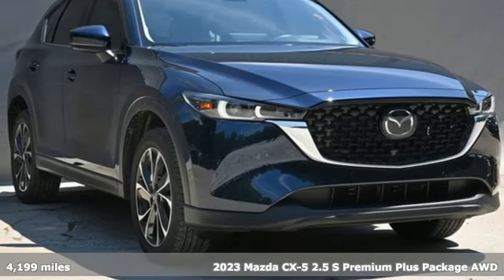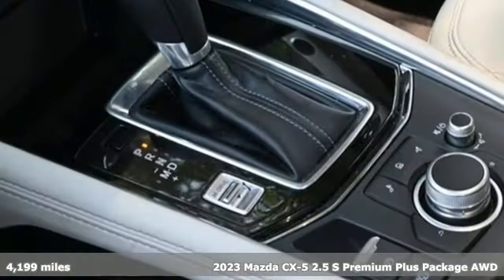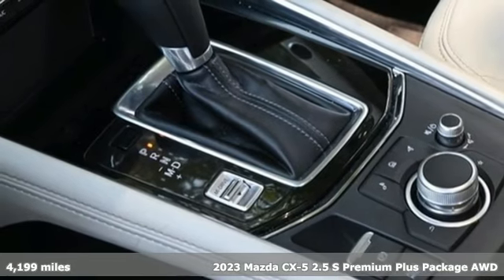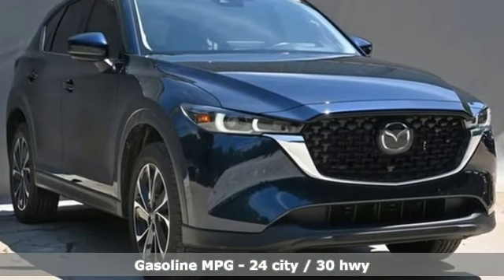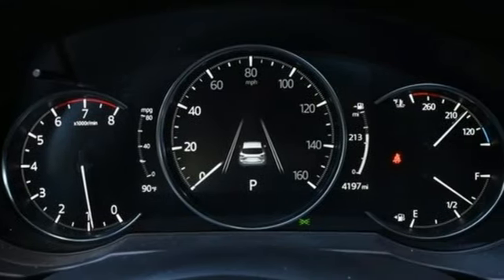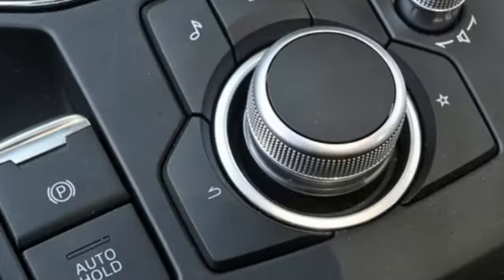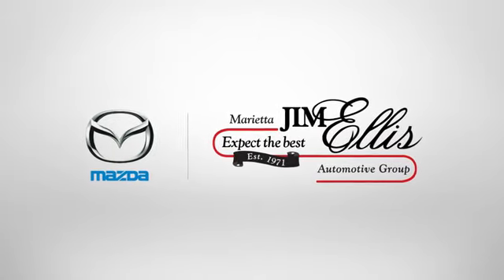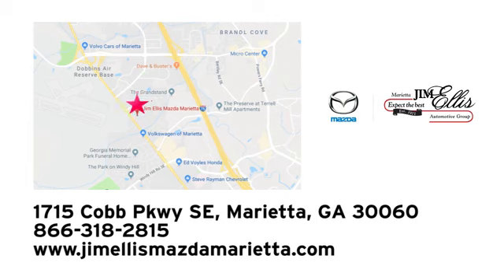Certified 2023 Mazda CX-5 Marietta Atlanta, GA Z64789L - SOLD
Year: 2023
Make: Mazda
Model: CX-5
Trim: 2.5 S Premium Plus Package
Engine: SKYACTIVA® 2.5L 4-Cylinder DOHC 16V
Transmission: 6-Speed Automatic
Color: Blue
Interior: Parchment
Mileage: 4199
Stock #: Z64789L
VIN: JM3KFBEM8P0107846
Certified. Deep Crystal Blue Mica 2023 Mazda CX-5 2.5 S Premium Plus Package AWD 6-Speed Automatic SKYACTIVA® 2.5L 4-Cylinder DOHC 16V Mazda Certified Pre-Owned Certified, LEATHER, MOONROOF, 1 OWNER NO ACCIDENT CARFAX, BACKUP CAMERA, BLIND SPOT MONITERING, DEALER MAINTAINED, BLUETOOTH, BALANCE OF WARRANTY, MAZDA CERTIFIED - ASK ABOUT 100,000 WARRANTY, NON-SMOKER, Heads-Up Display, Heated front seats, Heated rear seats.brbrRecent Arrival! Odometer is 897 miles below market average! 24/30 City/Highway MPGbrbrMazda Certified Pre-Owned Details:brbr * Roadside Assistancebr * Warranty Deductible: $0br * 160 Point Inspectionbr * Powertrain Limited Warranty: 84 Month/100,000 Mile (whichever comes first) from original in-service datebr * Limited Warranty: 12 Month/12,000 Mile (whichever comes first) after new car warranty expires or from certified purchase datebr * Vehicle Historybr * Includes Autocheck Vehicle History Report with 3 Year Buyback Protection. We are located at: 1715 Cobb Parkway South, Marietta, GA 30060.

Address:
1141 Cobb Parkway Southeast